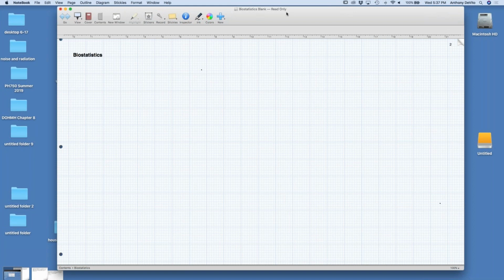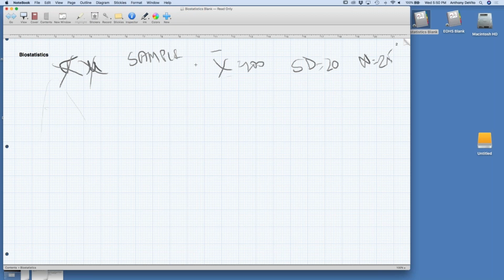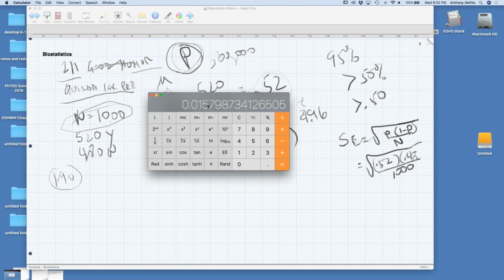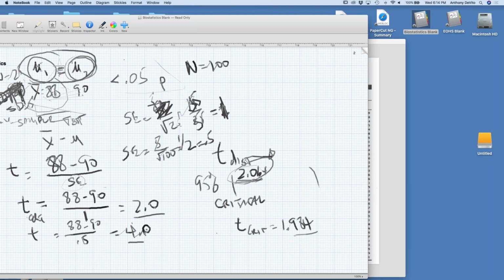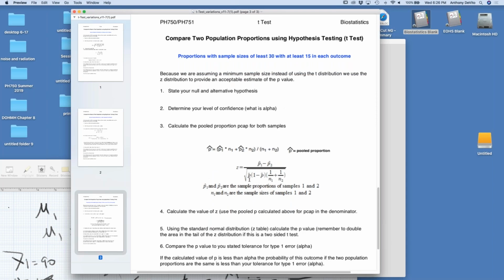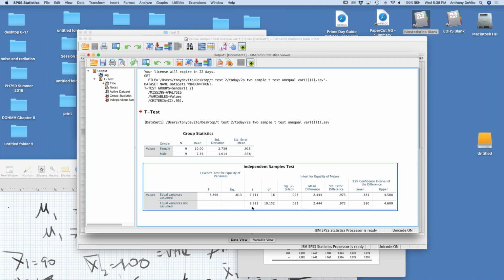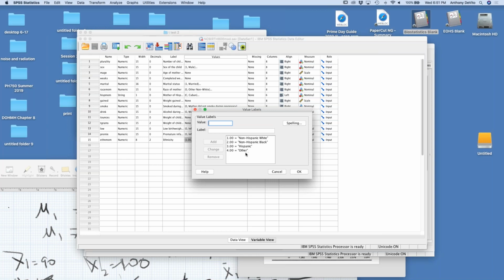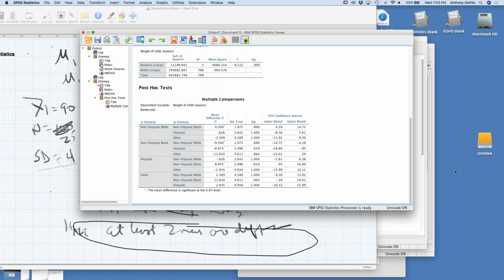Exam 2 Review Session July 10 2019